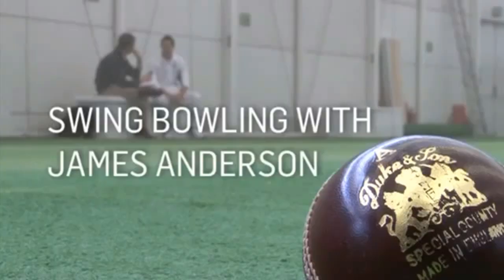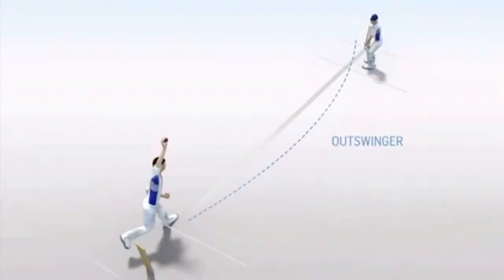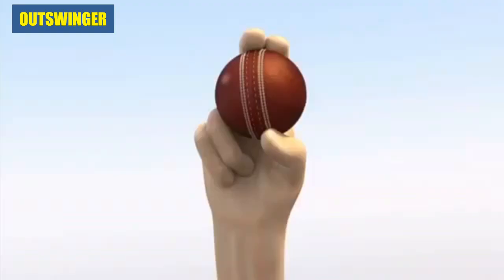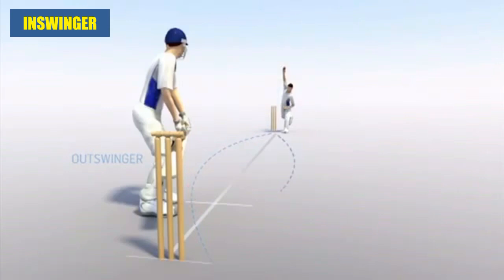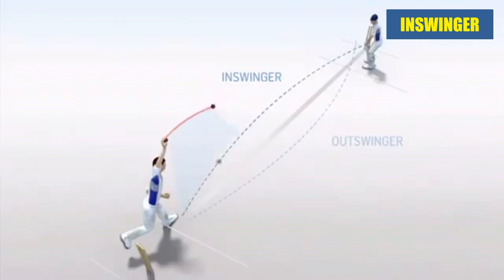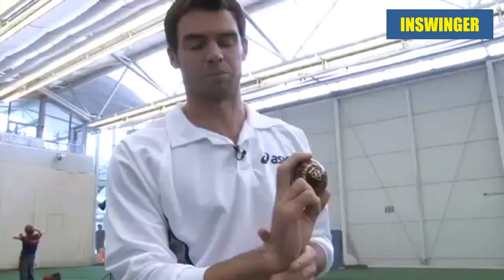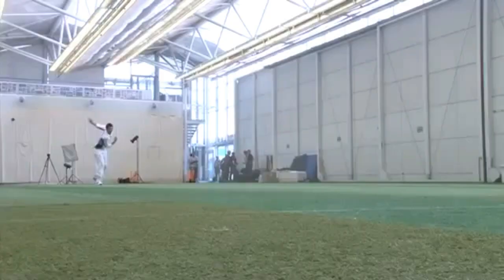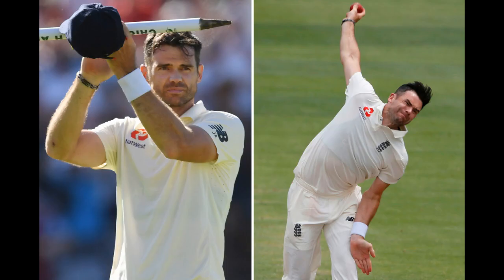How to swing the ball | Learn from James Anderson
James Anderson teaches you how to bowl outswing and inswing with the new ball and as well as with the old ball. This video is not owned by me and i made a few edits to make it more understandable for the viewers.

Artist: Patrick Patrikios
Title: 2 Hearts